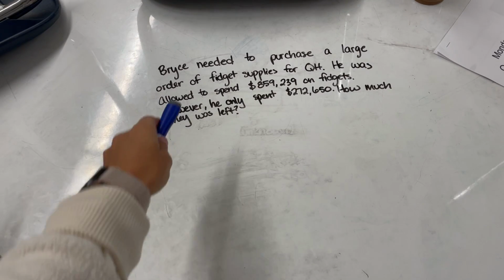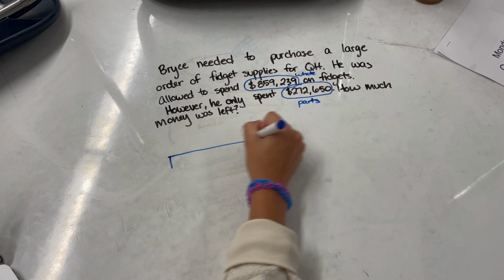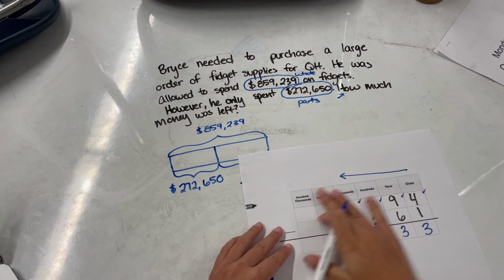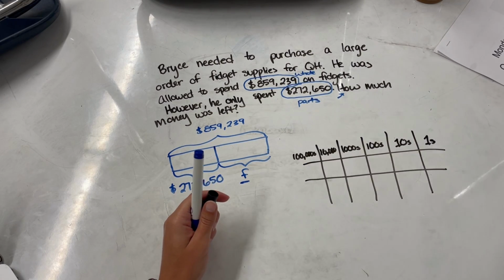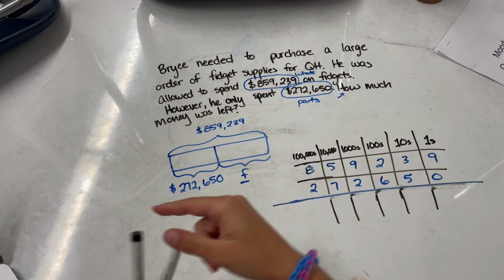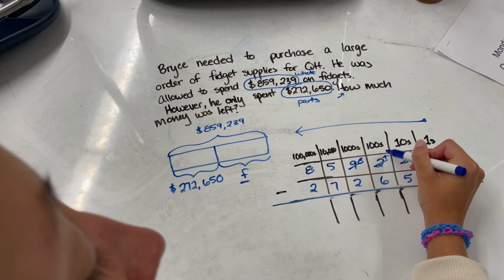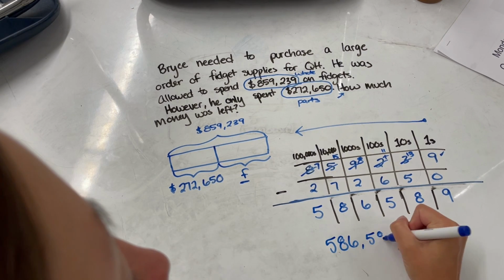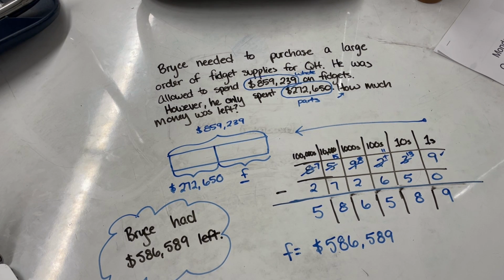G4 M1 L14 Word Problem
Using tape diagram & standard algorithm to solve for the unknown and write a statement as the answer.